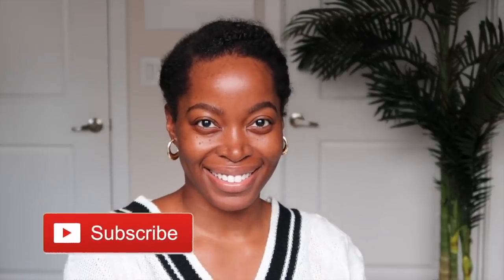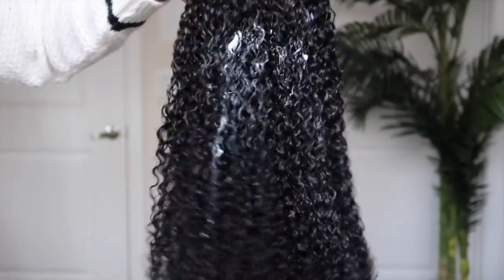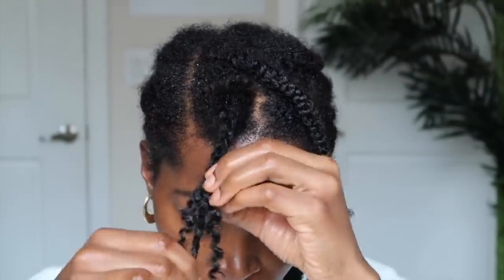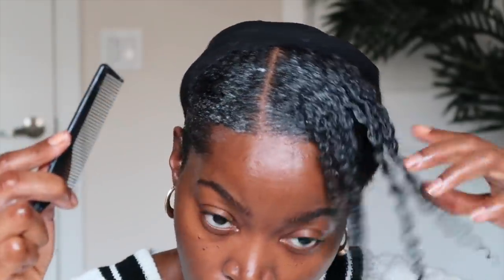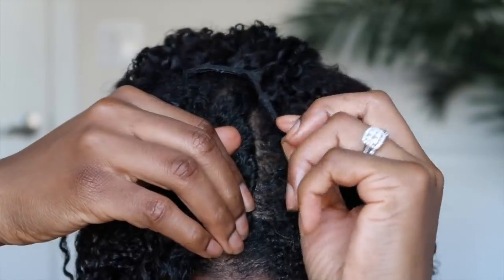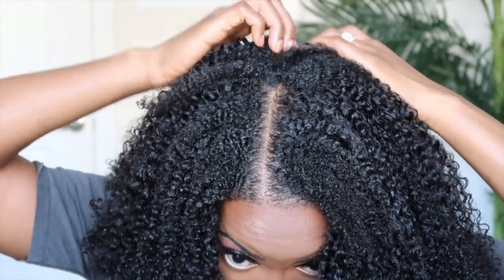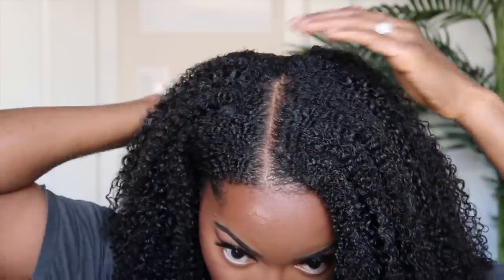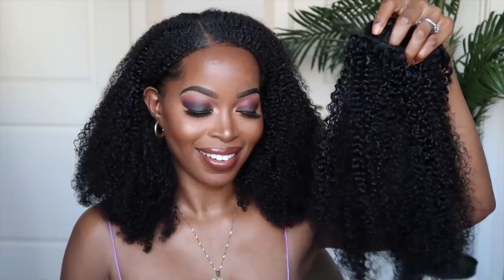You can GROW YOUR HAIR while wearing Clip ins😱Natural Hair Growth tips ft. Curls Curls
YA'LL These COILY CLIPINS are so beautiful! In this video I share how I blend my 4b 4C NATURALHAIR with these#affordableclipins ❤️They look so realistic and natural and allow me to protectivestyle while being on a hairgrowth journey🙌🏾Hope that you enjoy this video!

Hair: Thick (10pcs) Kinky Curly (3c/4a) Clip-in Extension

Color

100% virgin human hair that can be heated and dyed.

One thick bundle contains 10pcs which would be enough for a full head.

📌Products Used on the CLIPINS
-Aussie 7 in 1 miracle Conditioner
-Curl Defining Glaze by Dark n Lovely
-Softee Naturals Curl Defining Glaze
-Felecia Leatherwood Brush

🚨 Natural Hair Growth Products used for hairgrowth

📌Fenugreek Powder:

-Fenugreek Seeds

📌Aloe Vera Plant: Found at Walmart

-Aloe Vera Juice: Lily of the Desert Brand

-Organic Aloe Vera Gel with 100% Pure Aloe From Freshly Cut Aloe Plant

📌MSM
Gold standard pure MSM

-Doctor’s Best MSm

📌Raw Neem Butter

📌Nutrition Bullet Blender:

📌Oils:
Olive oil, coconut oil, neem oil, moringa oil, castor oil, peppermint oil, rosemary oil, amla oil

📌Music Deets:
"My bad & Bernie Mac" by Jaylon Ashaun

📌Previous Clipins Video
$20 KINKY CURLY CLIP INS 😱 Organique Mastermix Coily Water | On 4b 4c NATURAL HAIR ft Shake-N-Go